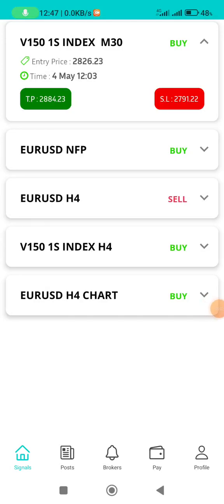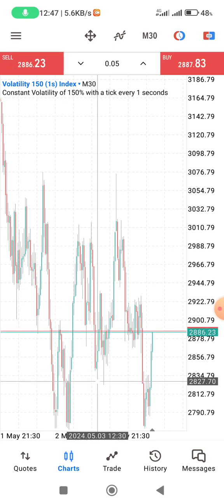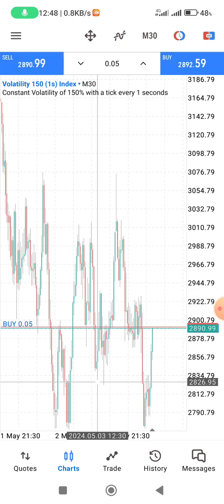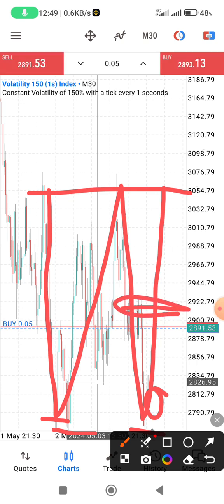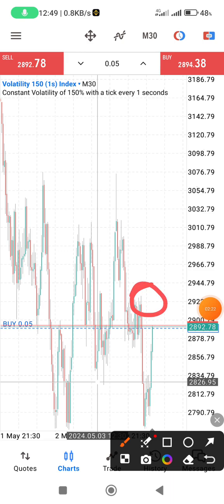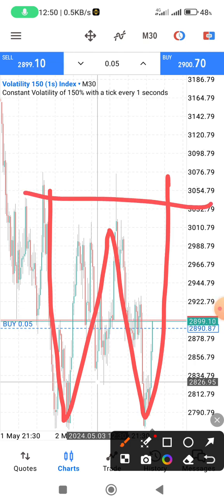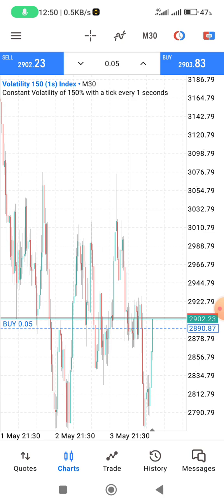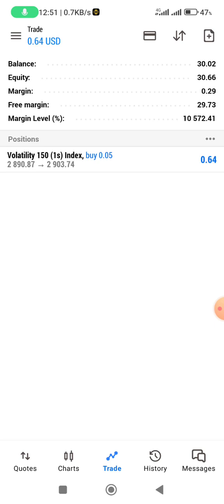How to make signals using resistance and support points on M30. V150 1S Index signals making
1 Open free account
2 verify email by clicking link sent to your email
3 Login and click 3 lines at the top left corner
4 look for traders hub
5 select real under trader hub
6 click CFDS
7 Click get on derived and then select St Vincent and click next
8 Follow all instructions